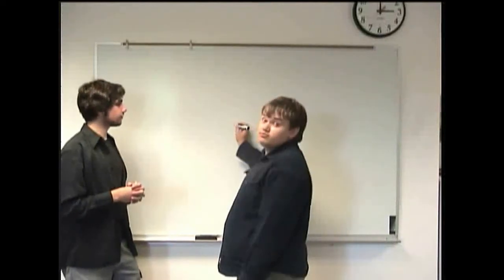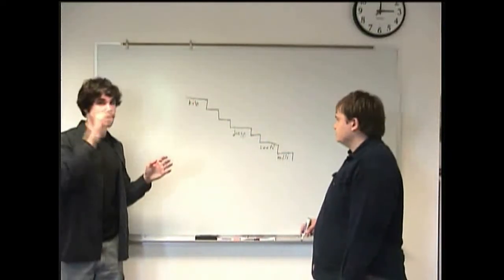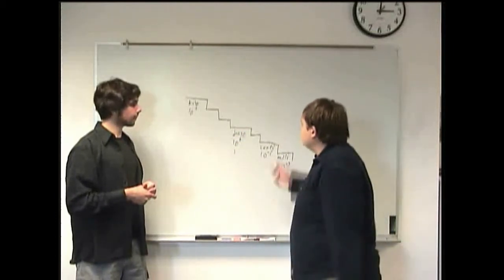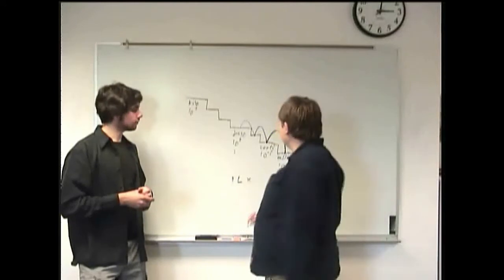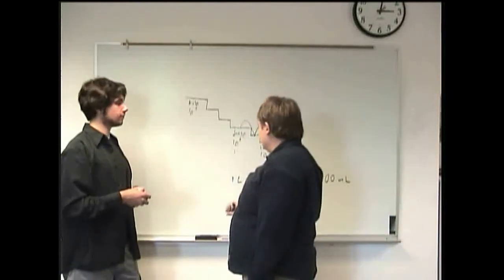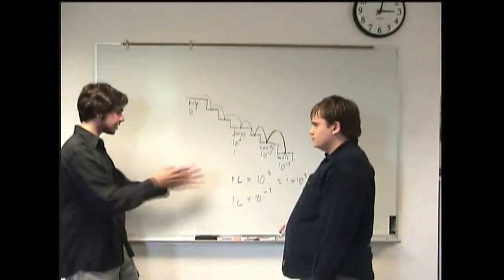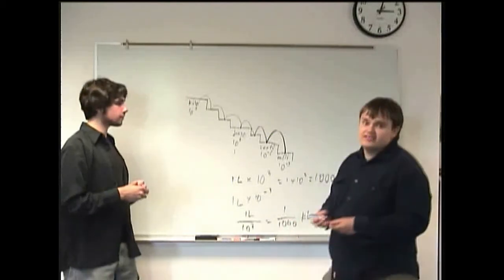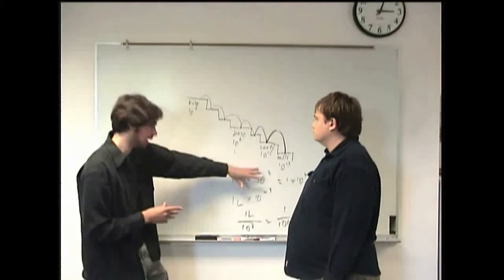Unit Conversions Part Two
Clark College Tutoring and Writing Center tutors Joey Smokey and Kevin Martin explain the idea behind unit conversions, introducing conversion factors and two methods to help when converting units.